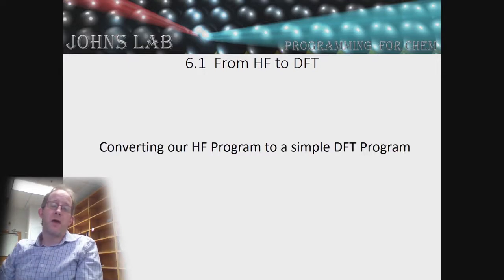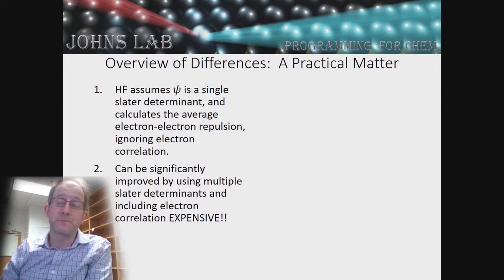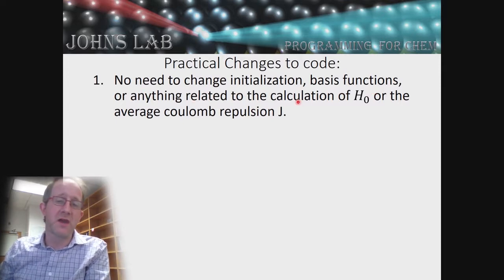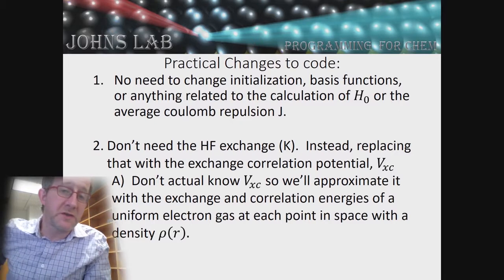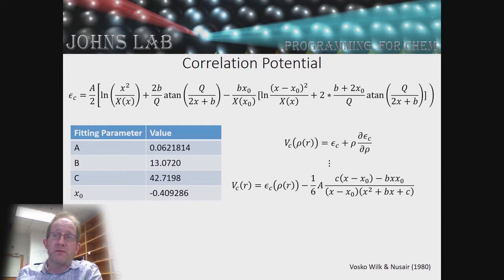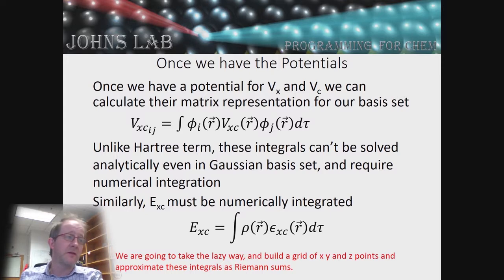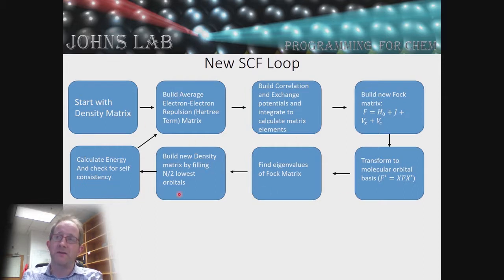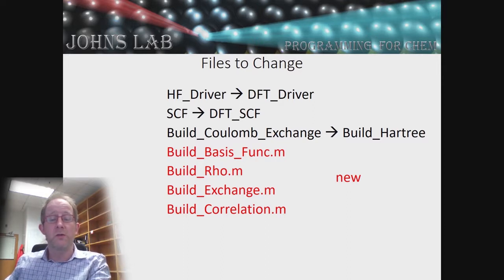Hartree Fock Video 6.1: From HF to DFT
In this video, we'll go over how to convert our HF program to a simple DFT program